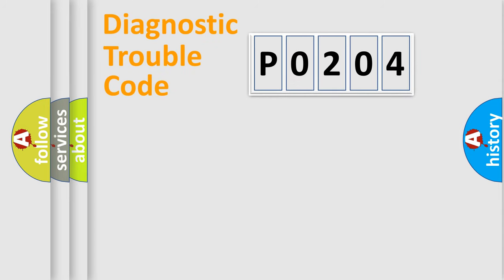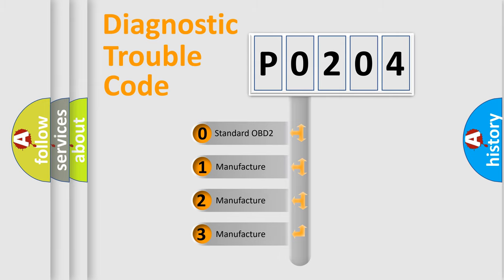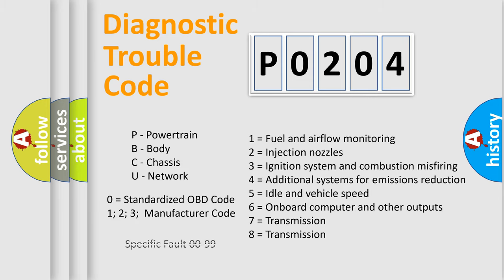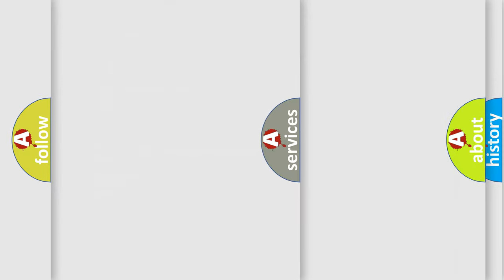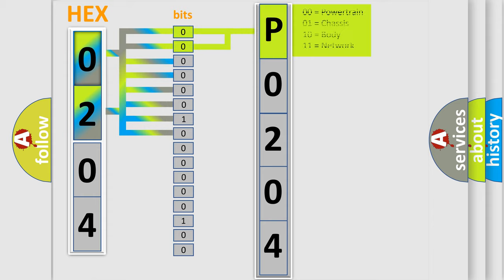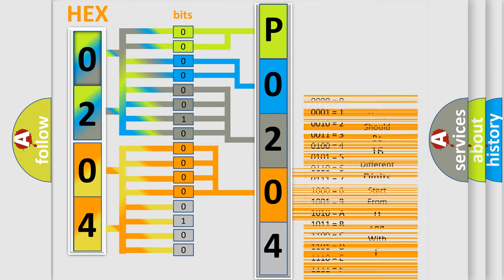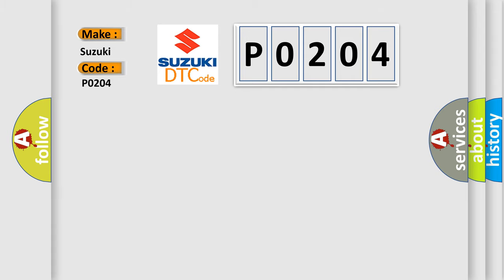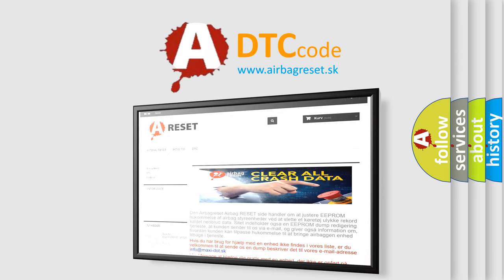DTC Suzuki P0204 Short Explanation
Contents:
0:21 Basic DTC analysis according to OBD2 protocol standard.
1:48 Insight into programming
2:58 A diagnostically understandable description of the Diagnostic Trouble Code
3:05 Basic error definition

Make:
Suzuki
Code:
P0204
Definition:
Electronic Control Unit (ECU) Performance
Cause:
An internal EBCM malfunction exists.